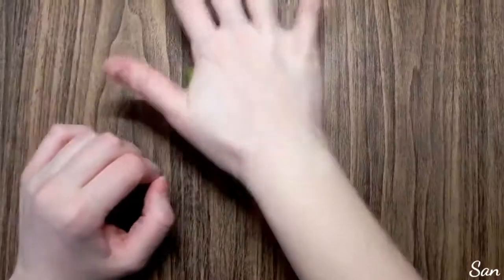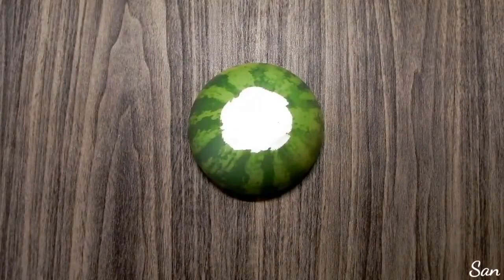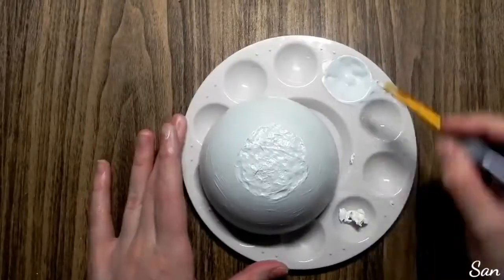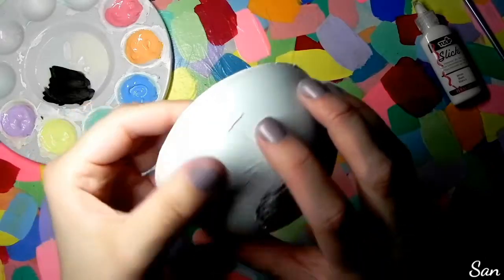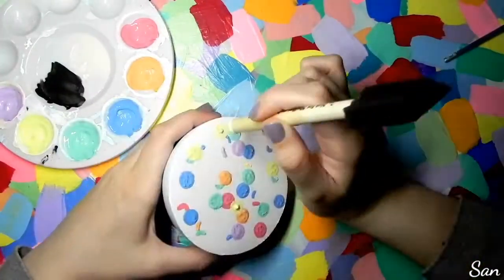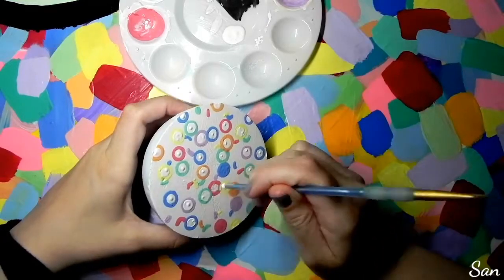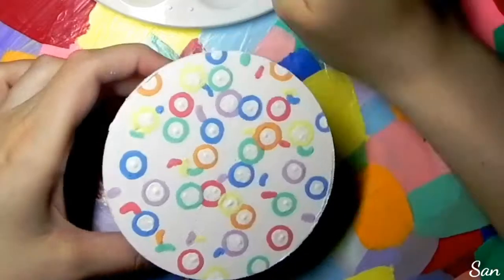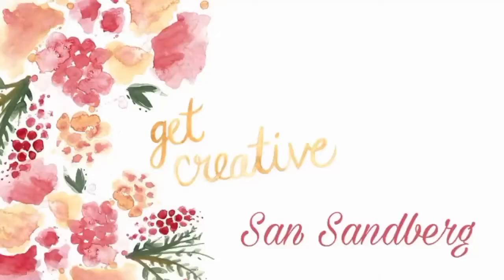Squishy Painting! FROOT LOOPS???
Today I turned this watermelon squishy into a bowl of fruit loops! I really love how it turned out!